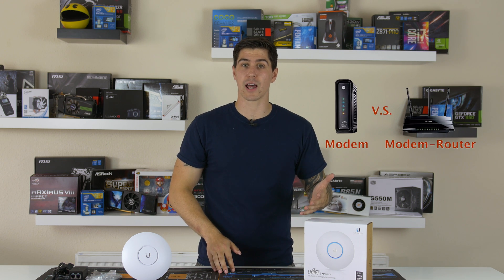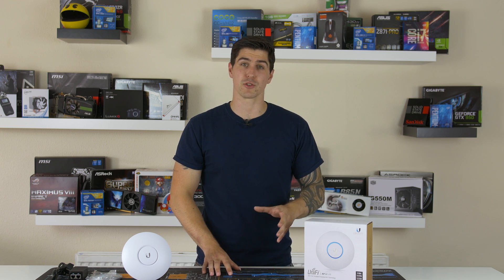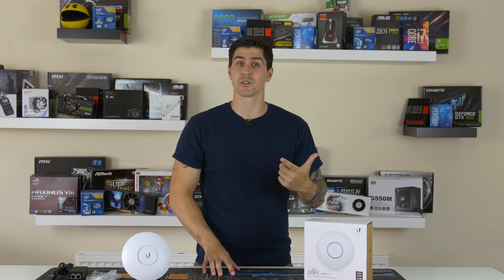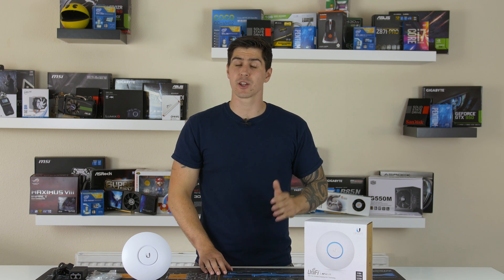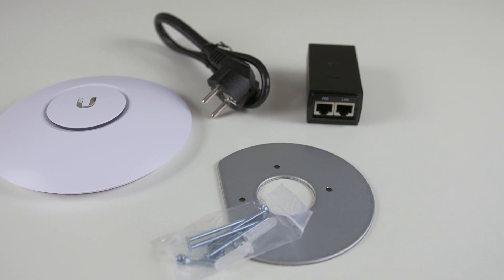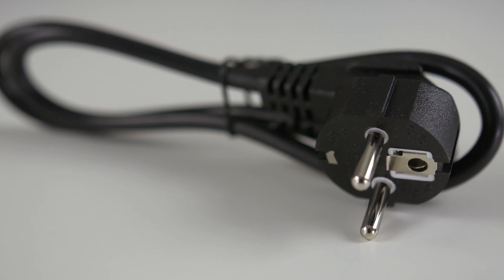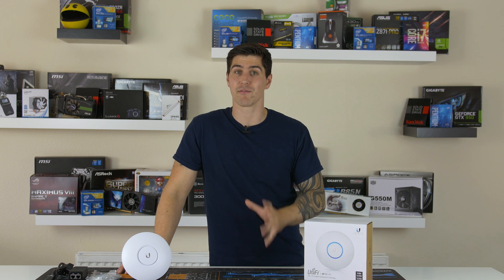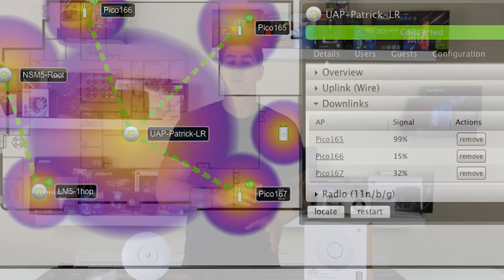Unifi AP AC Lite Overview & Installation - Pt 1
Get your networking heads on ladies and gentleman...Here's my overview and introduction to Ubiquiti's Unifi AC lite an enterprise grade access point.

Credits:
Host/Narration - Nathan Hutchinson
Editing/Animation - Harry Jewers